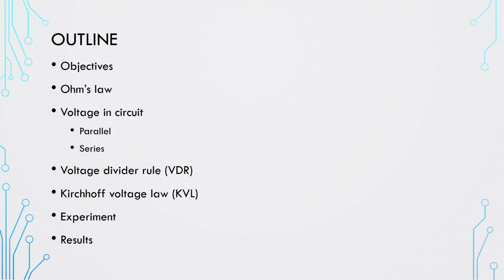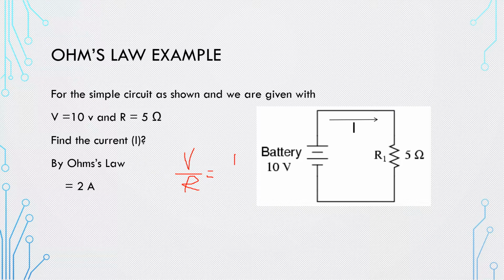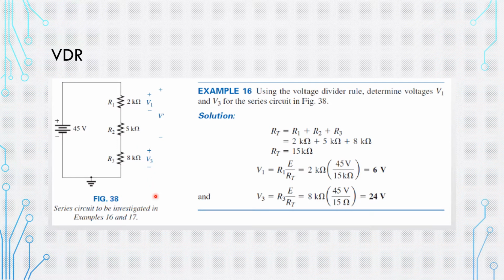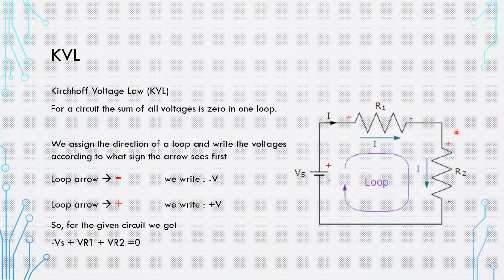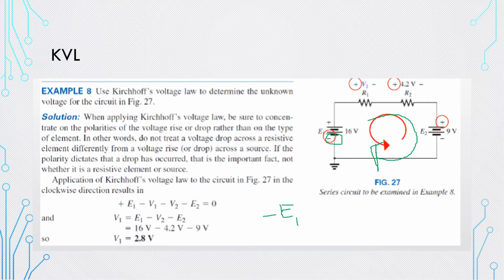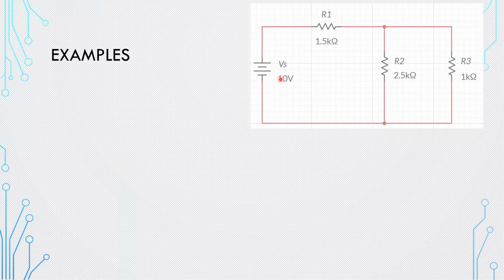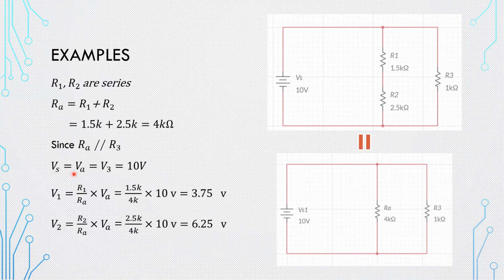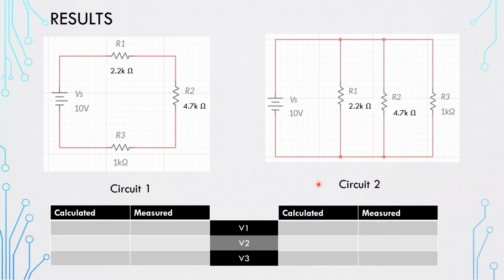EXP3 EEE 101 explained